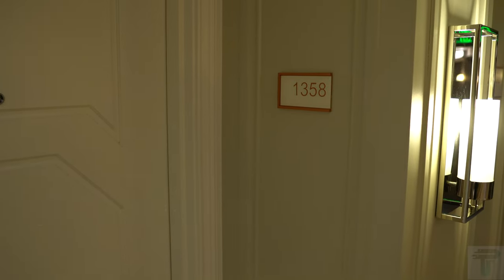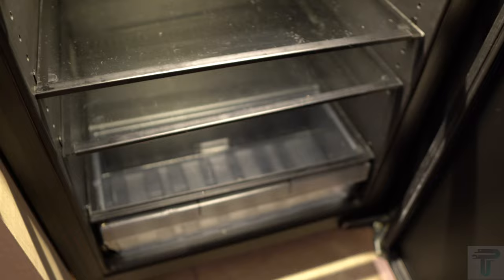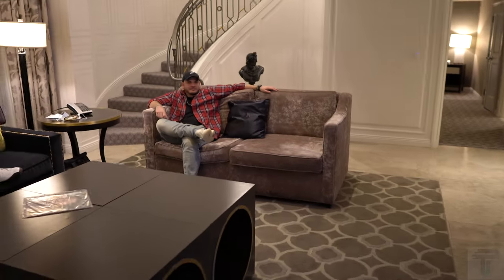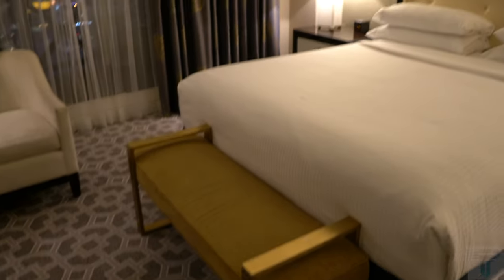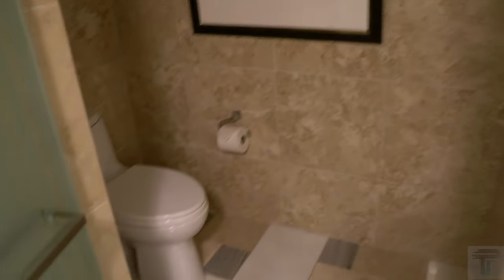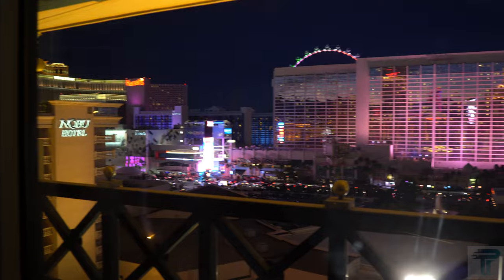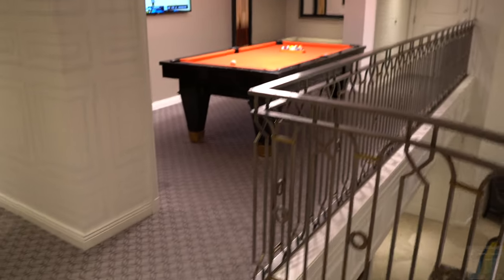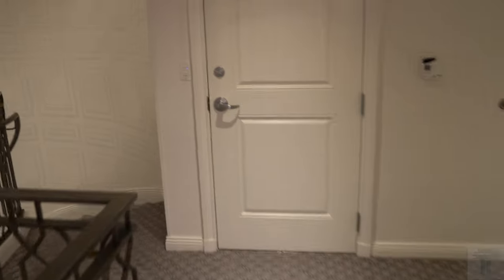Caesars Palace Las Vegas - Julius Executive Duplex Suite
A tour of the Julius Executive Duplex Suite at Caesars Palace Las Vegas, from April 2021. This 1,438 sq ft two-story suite comes with a King Bed, 4 Flat Screen TVs, 1 and a half bathrooms, pool table, mini refrigerator, and separate soaking tub and walk-in shower.

Room Amenities:
• 2 Queen beds
• 4 Flat Screen TVs
• Pool table
• Two-story suite
• Walk-in shower
• Mini refrigerator

Sony A6400 Camera
Sigma 16mm F/1.4 Lens
Purple Panda Mic
Feiyutech G6 Max For Mirrorless Cameras